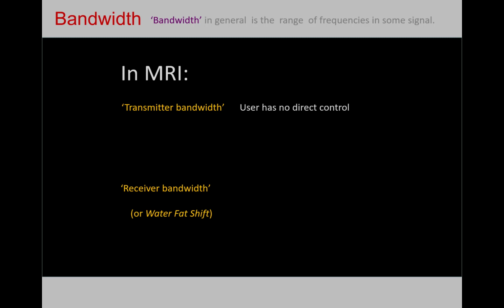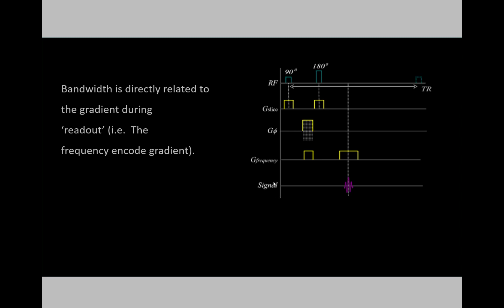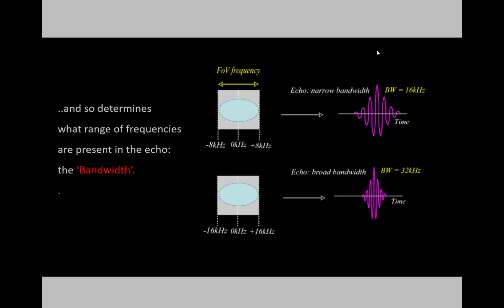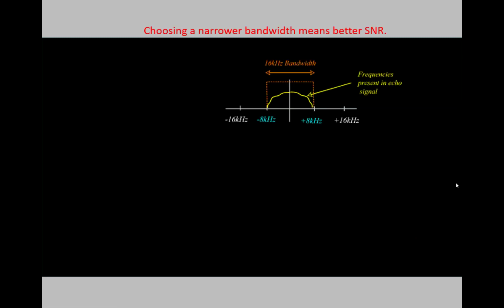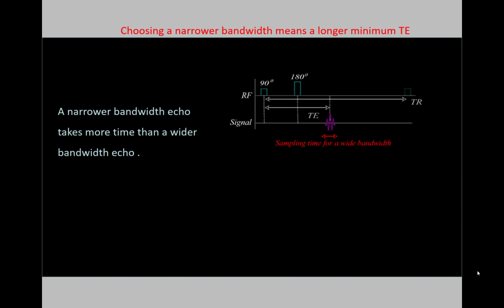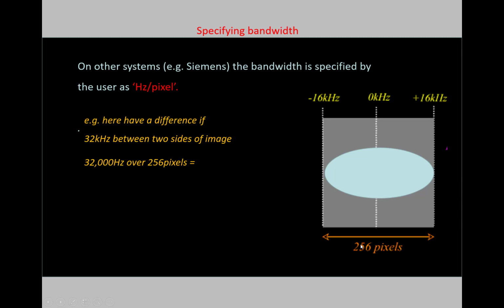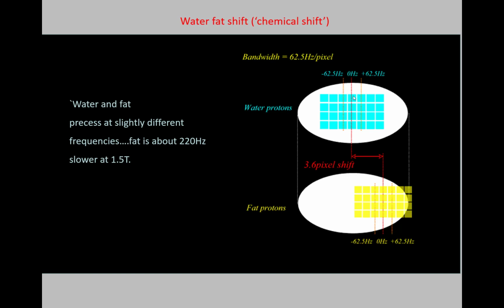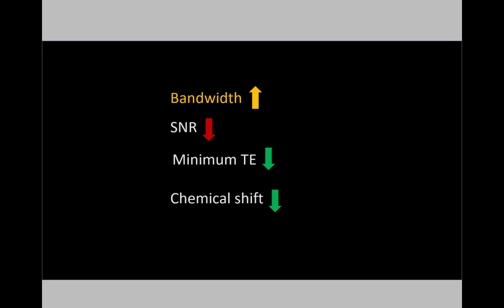Bandwidth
Bandwidth in MRI. What is it, what does if affect and how can I change it?